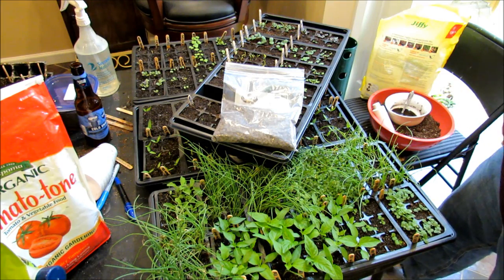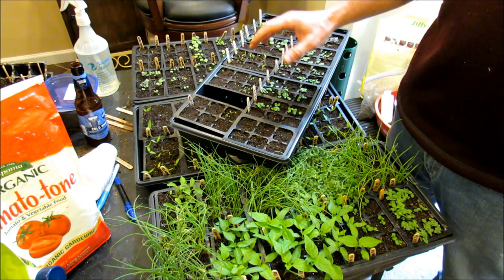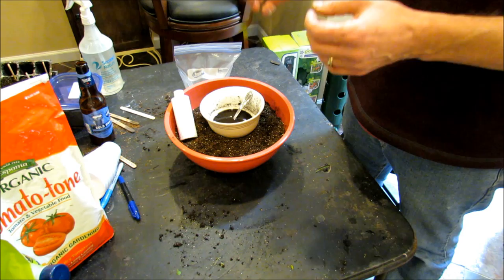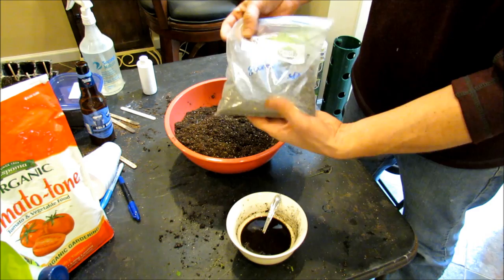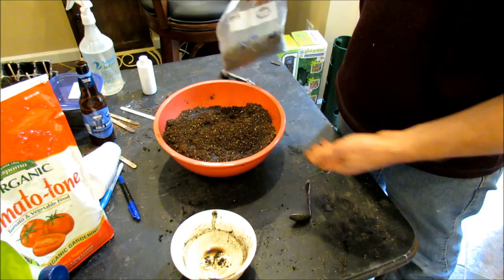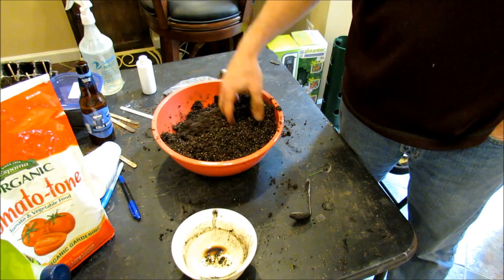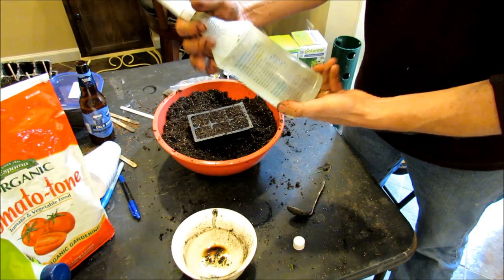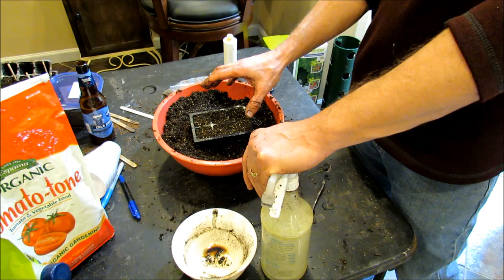A Recipe for Using Neem Cake & Neem Oil in Your Starting Mixes: Managing Fungus, Pests & Disease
I've been working on a recipe that uses neem oil and neem cake in a starting mix,  prior to planting seeds. I use it for prevention. Neem Oil manages insects and it has anti-fungal properties. Neem Cake provides nutrients as a  natural organic fertilizer and also helps fight pests and disease.  This is how I prepare the starting mix. I show you 4 example of seed start flats using the mix.